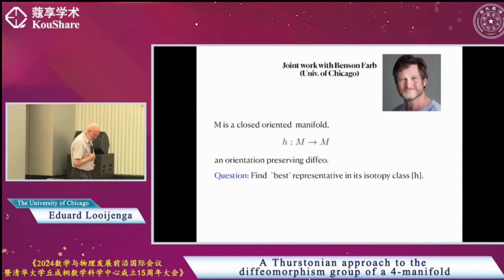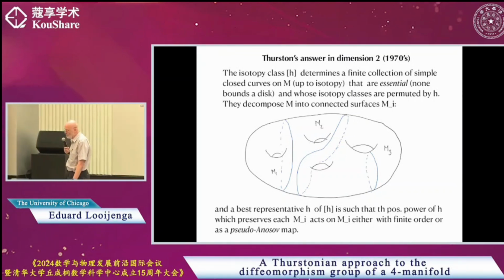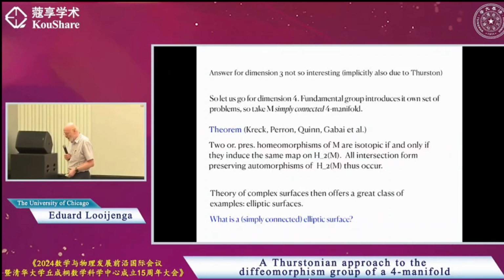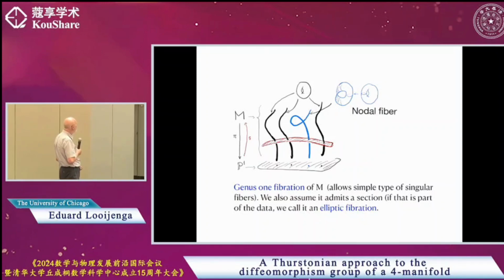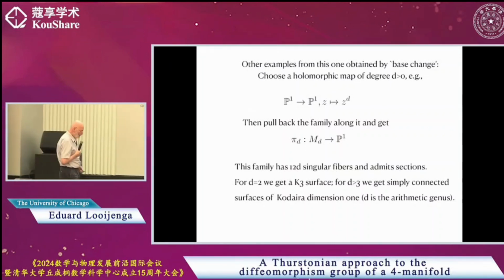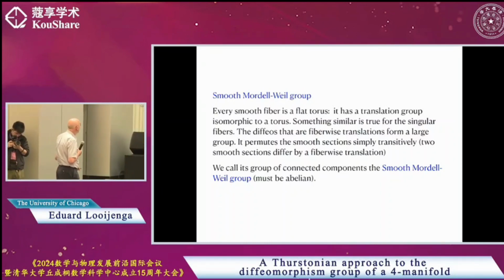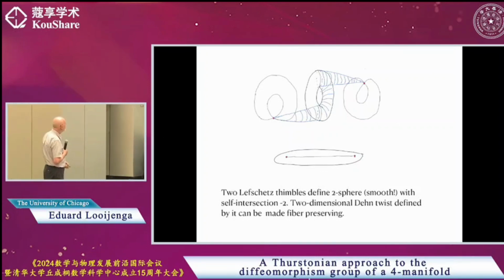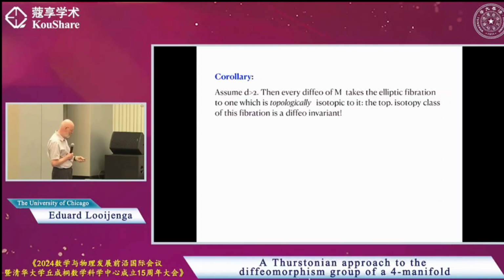A Thurstonian approach to the diffeomorphism group of a 4-manifold | Eduard Looijenga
2024数学与物理发展前沿国际会议录屏 2024数学与物理发展前沿国际会议 录屏